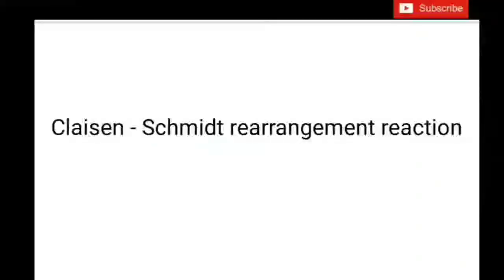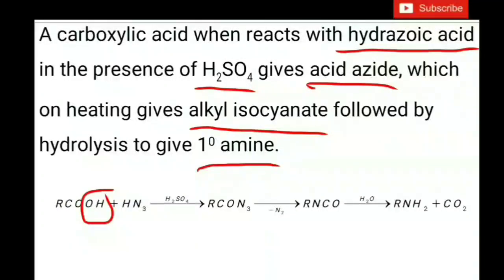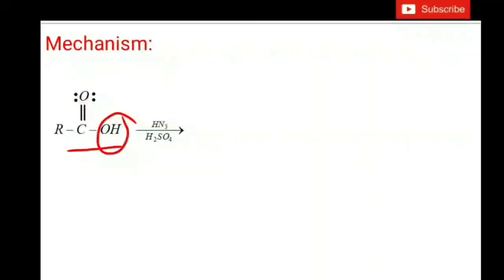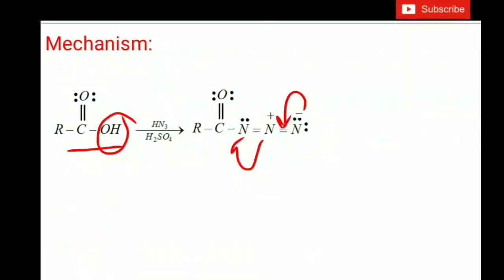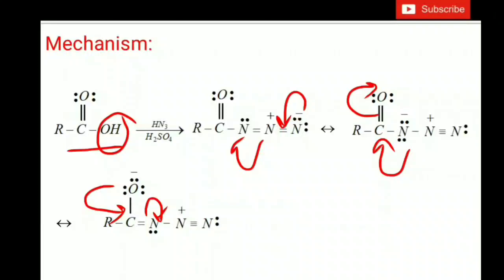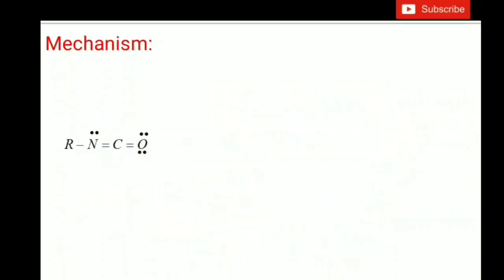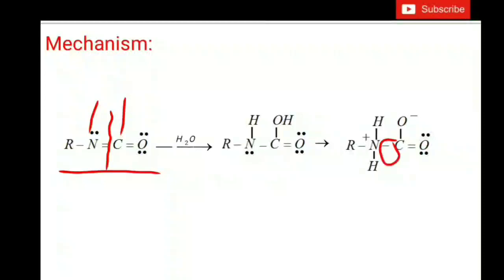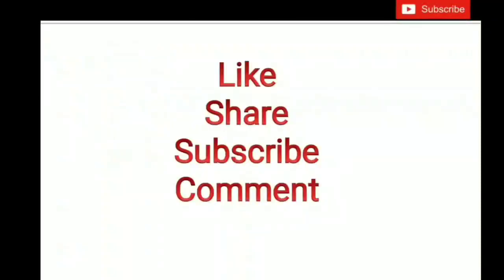Claisen - Schmidt rearrangement reaction & Mechanism (Named reactions)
for class 12, JEE, NEET, CSIR-NET, IIT-JAM